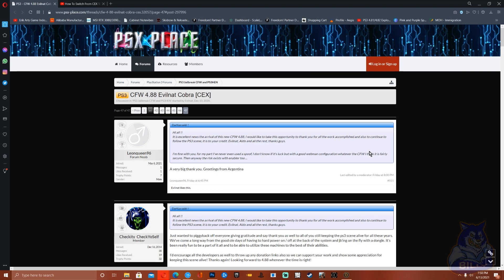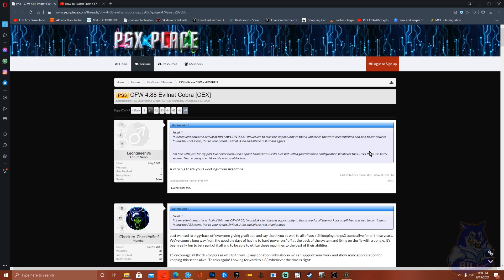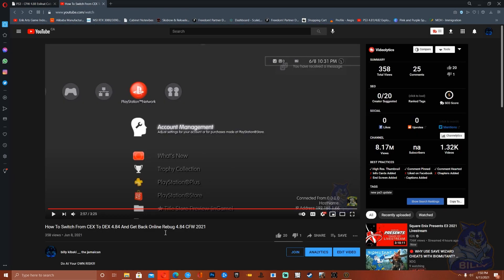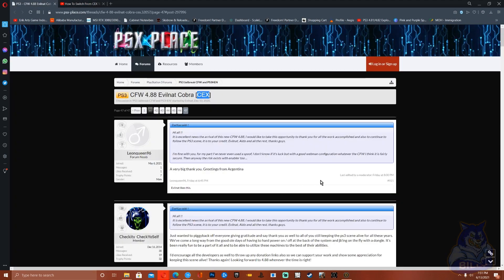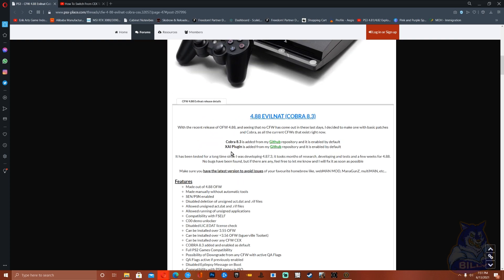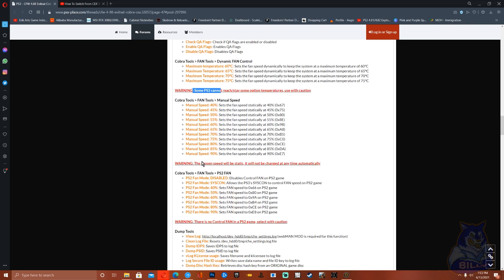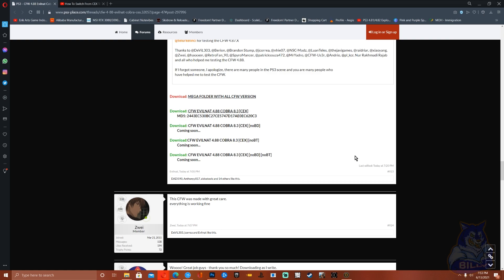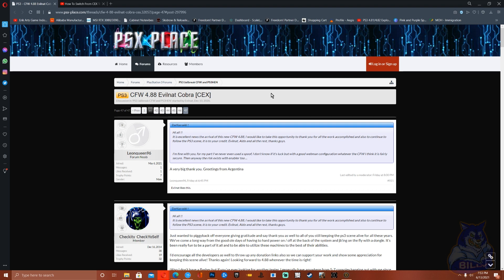CFW 4.88 Evilnat Cobra 8.3 CEX Has Been Release (Date 6/13/2021)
How To Switch From CEX To DEX 4.84 And Get Back Online Rebug 4.84 CFW 2021